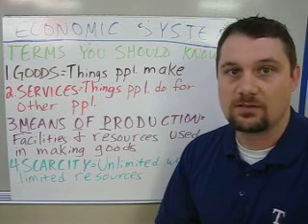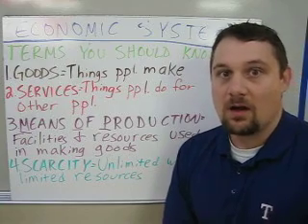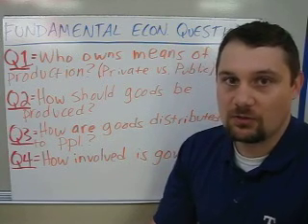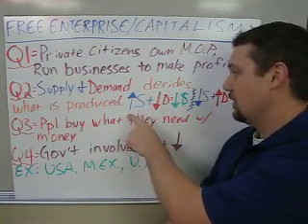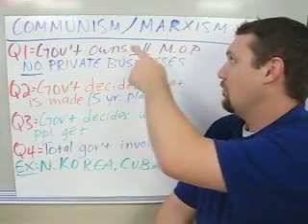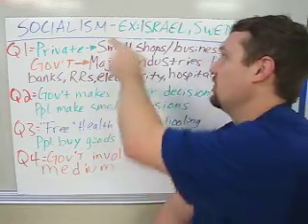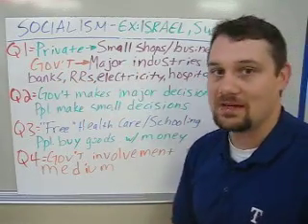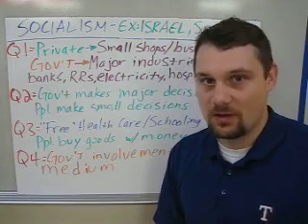Economic Systems - AP Human Geography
Lecture explaining capitalism, communism, and socialism.